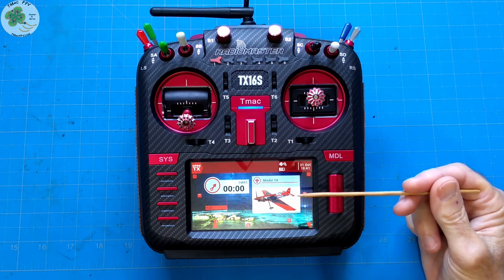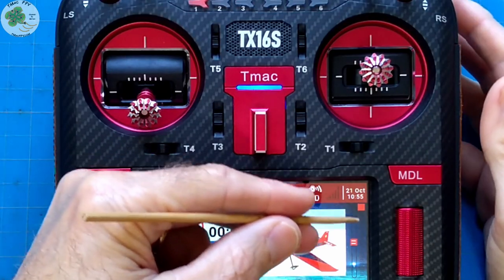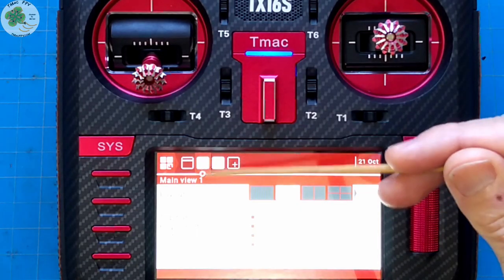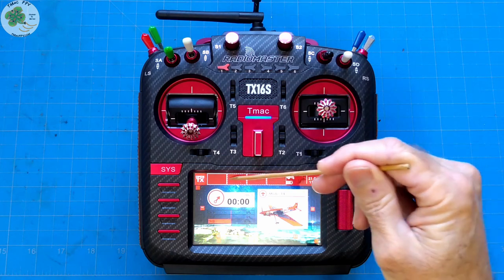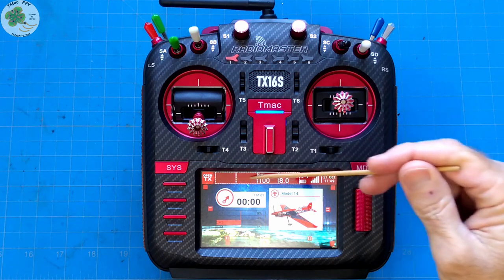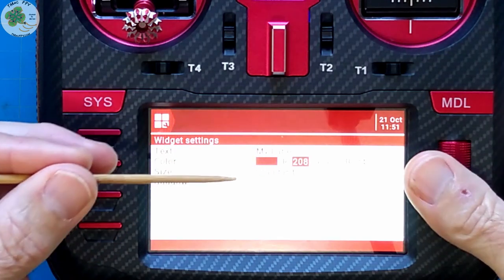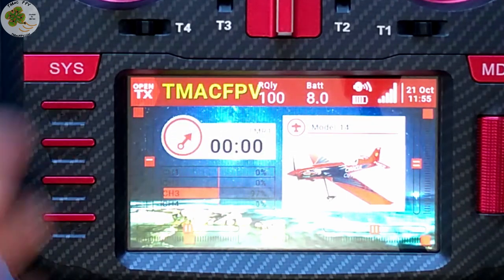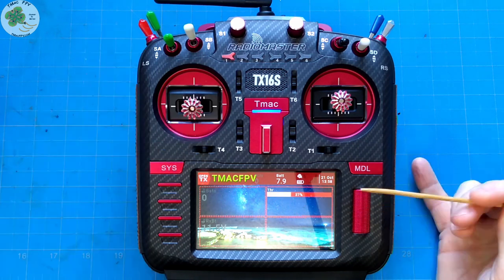RadioMaster TX16S (TELEMETRY and WIDGETS!)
Simple "How to" set up telemetry values, color text, custom images, throttle position, & other useful info on the RadioMaster Tx16S main color screen using widgets to customize your flight experience!   Customize your RadioMaster TX16S color screen display with useful telemetry values using widgets.

TABLE OF CONTENTS:
00:00 Intro
00:50 RadioMaster TX16S Main Screen Overview
02:02 RadioMaster TX16S Audio Volume on a Switch
03:45 Main Screen Overview (continued)
04:44 Remove Trim & button indicators from Main View Screen
05:17 Adding Telemetry & Other Useful Info to RadioMaster TS16S
06:45 Top Bar Information
07:40 TX16S Battery Voltage Telemetry Widget
09:07 Signal Strength Telemetry Widget
12:04 Color Text Widget
14:32 Selecting Number of Widgets
15:12 GPS Satellites Telemetry Widget
16:08 Quadcopter Battery Voltage Telemetry Widget
17:20 Throttle Position Widget
18:30 Model Image Widget

OR
⭐UK AMAZON

👉RadioMaster TX16S SE
👉 RadioMaster Upgrade Kit